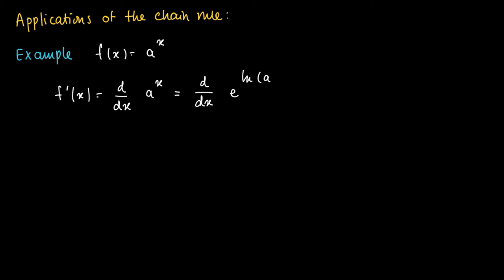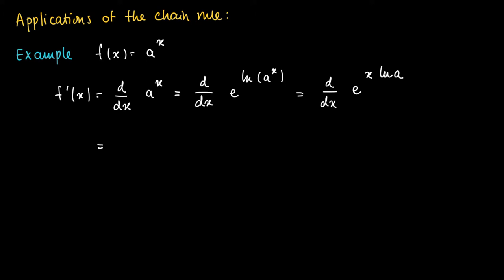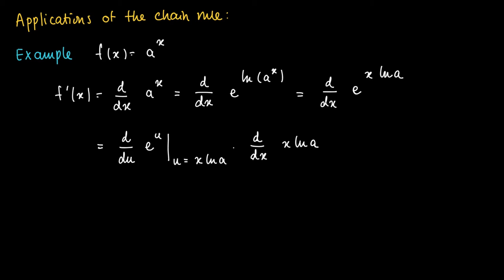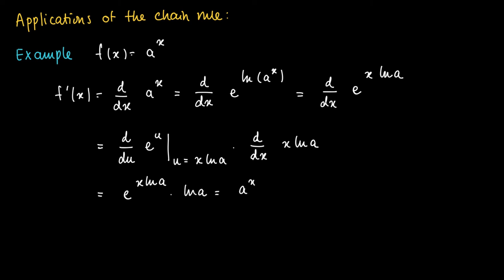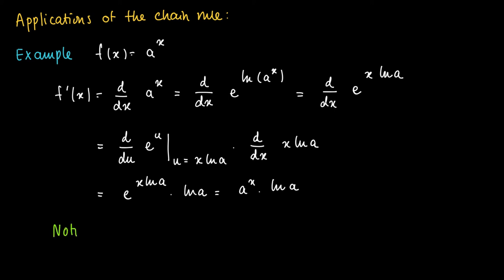M 06 13: application of the chain rule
Application of the chain rule: derivative of exponential functions